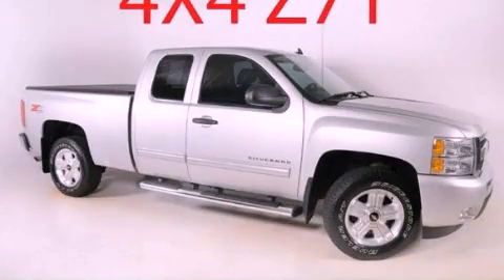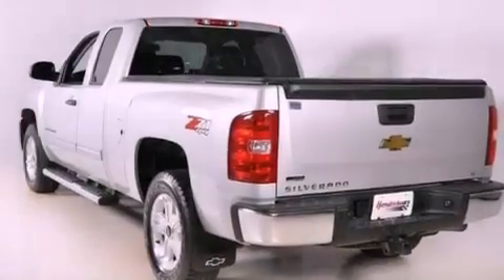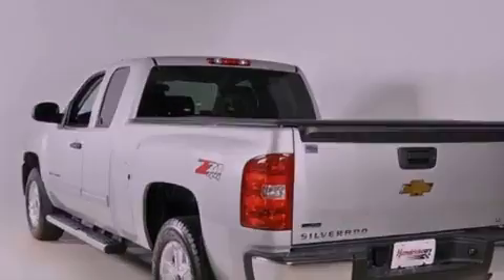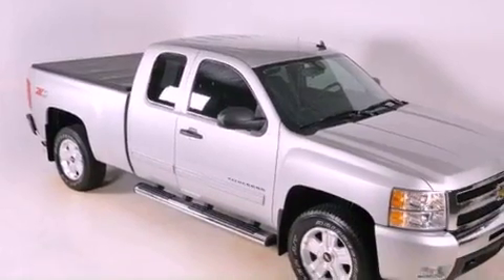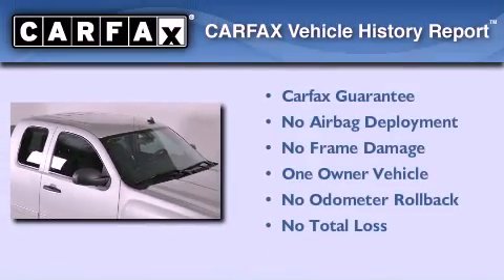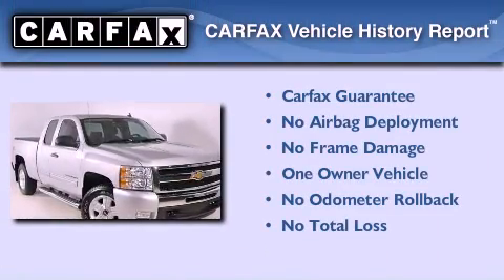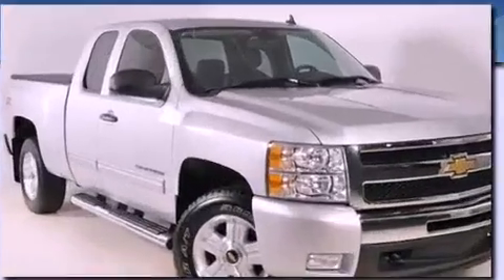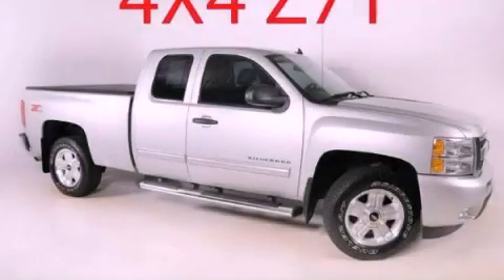2010 Chevrolet Silverado 1500 Duluth GA 30096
Year : 2010
 Make : Chevrolet
 Model : Silverado 1500
 Engine : Gas/Ethanol V8 5.3L/323
 Trans . : Automatic
 Exterior : Sheer Silver Metallic
 Miles : 30,899
 Interior : Other
 RICK HENDRICK CHEVROLET
 3277 Satellite Blvd
 Duluth , GA 30096
 2010 Chevrolet Silverado 1500 Duluth GA